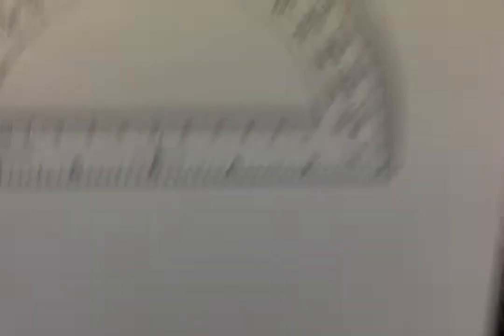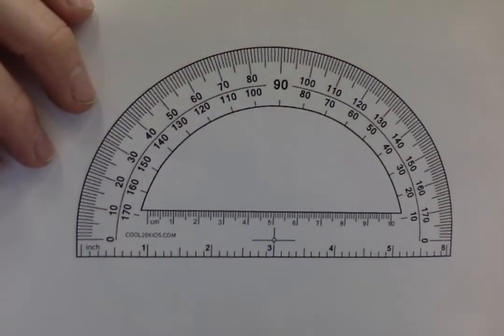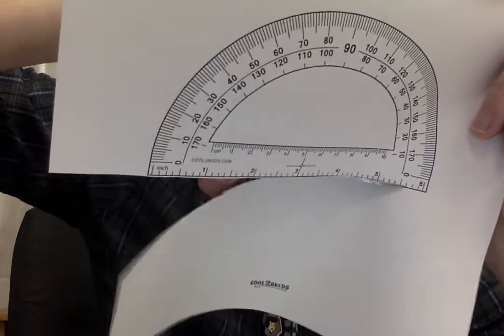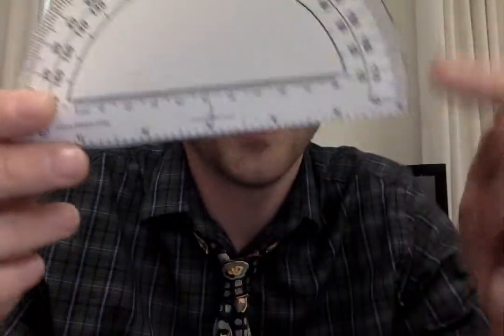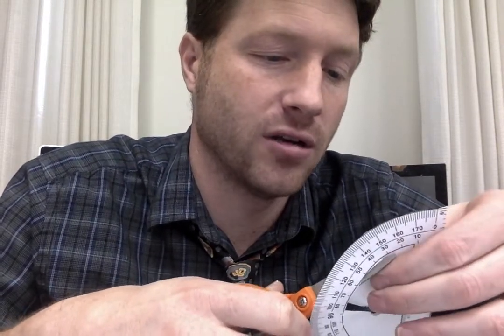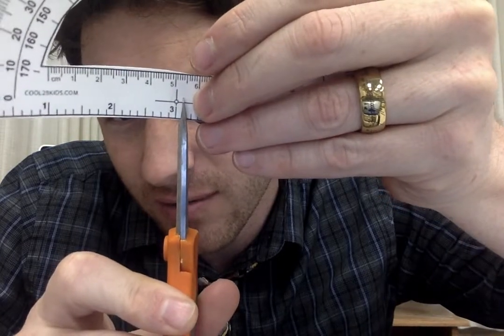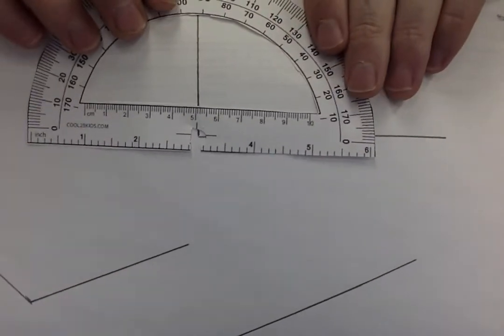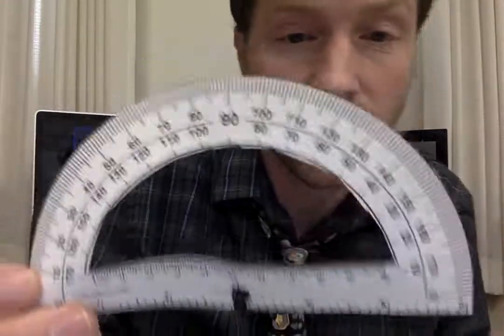Home Made Protractor: DIY